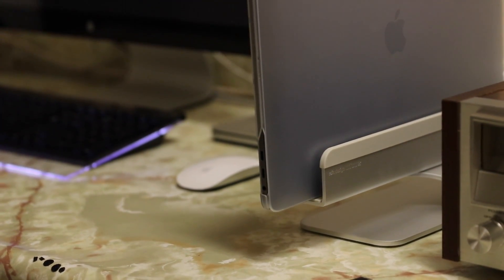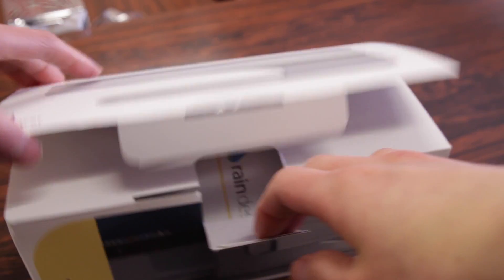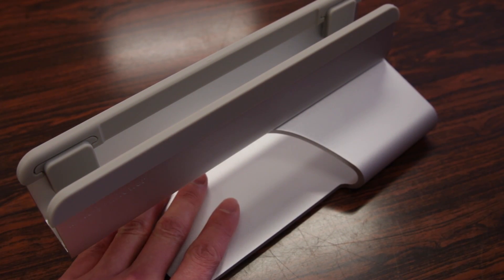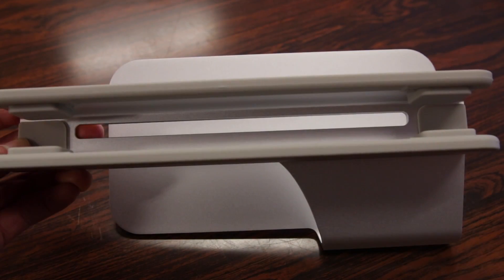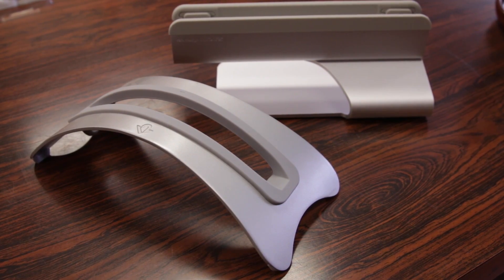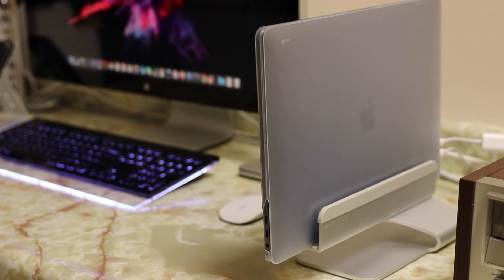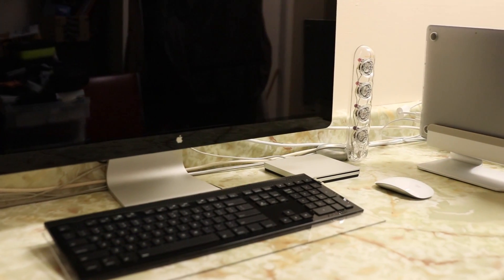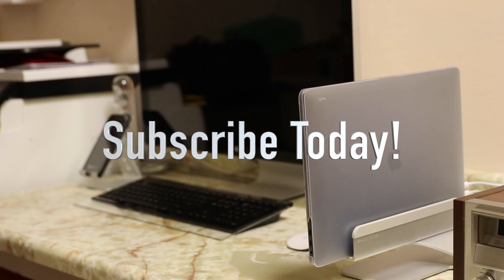MacBook to Desktop Tower! - Rain Design mTower Stand - MacBook Pro / Air - Review